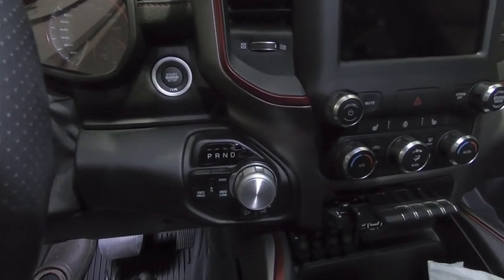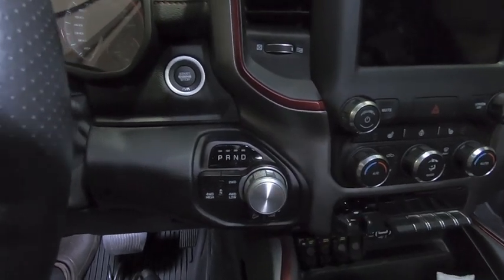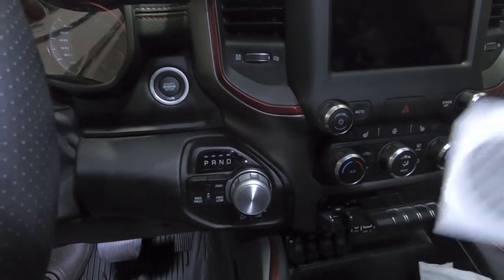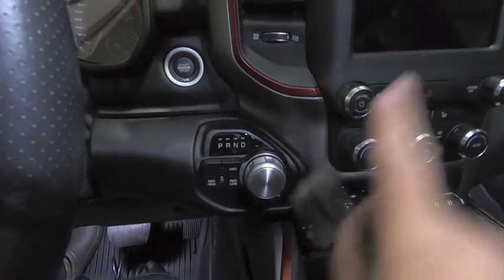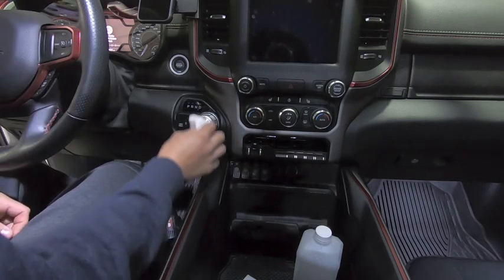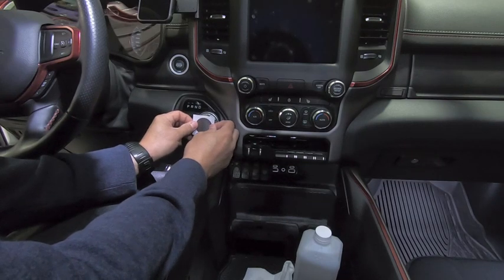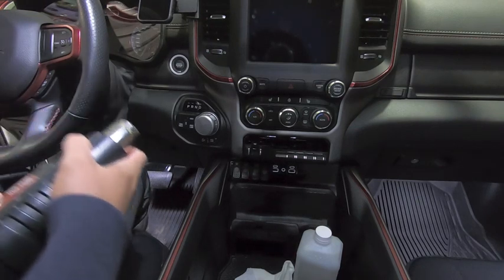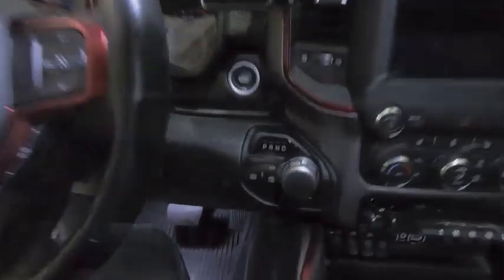So5thGen Dial Shifter Overlays - Ram Rebel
In this video I install the gray carbon shifter overlays from So5thGen. This is a super easy way to add a cool "pop" to your shifter dials.  I highly recommend using heat to help the overlay settle to the contour of the knob.

WF41